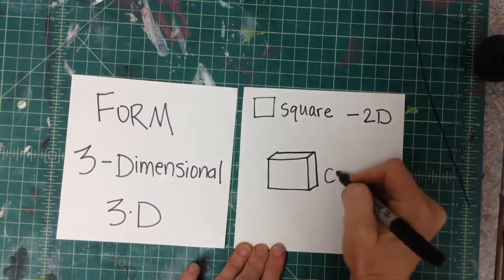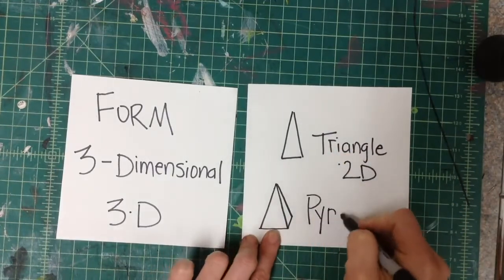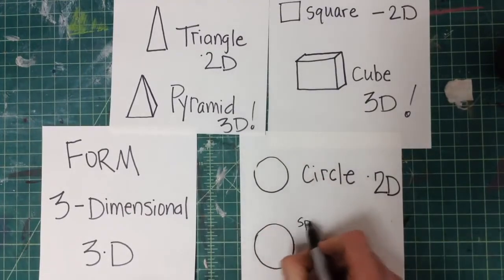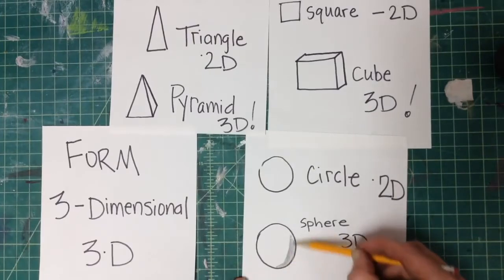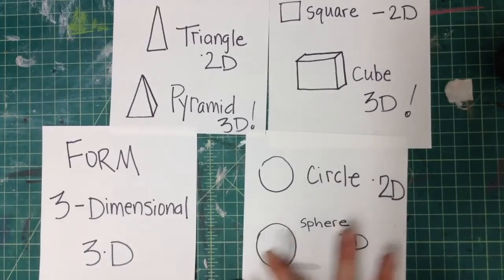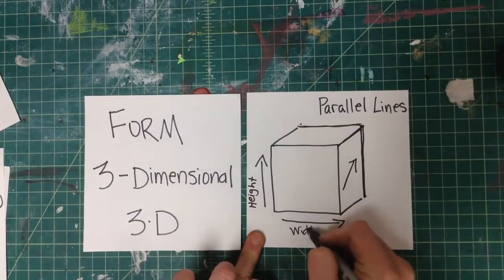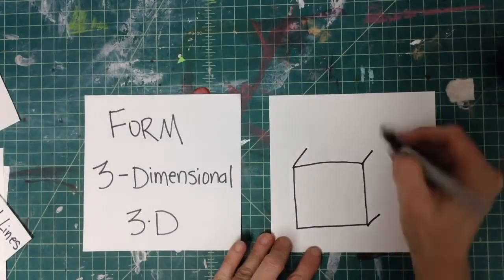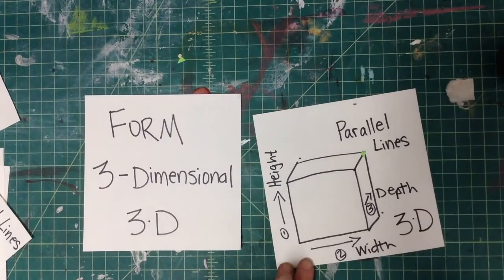Shape and Form